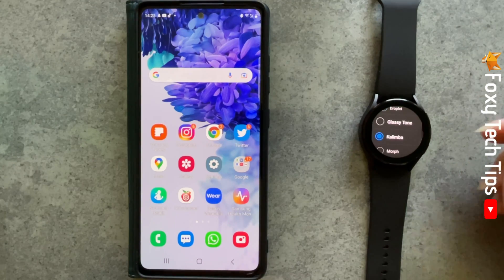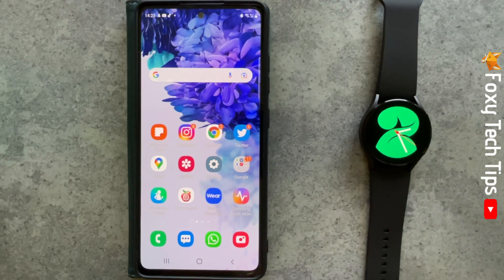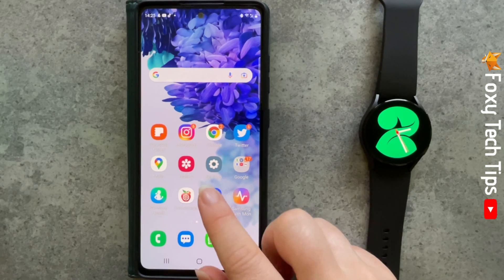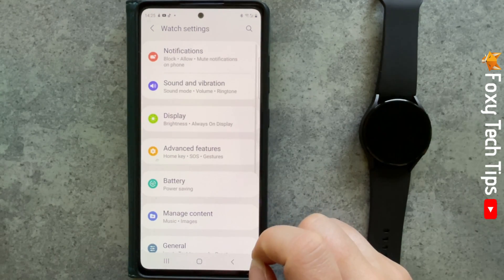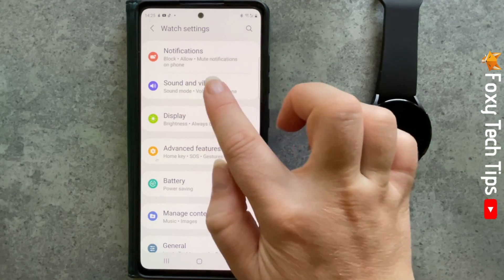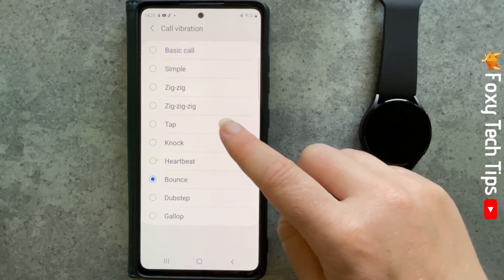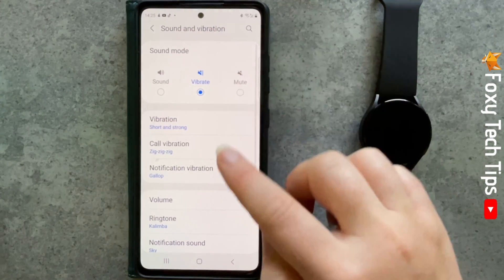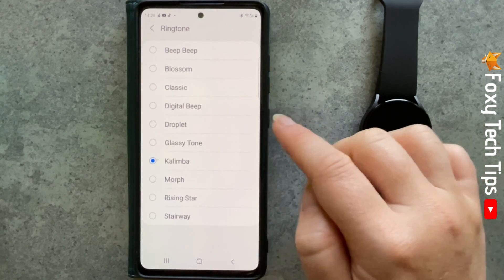Galaxy Watch: Change Ringtone & Call Vibration Pattern (Galaxy Watch 4/3/Active)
Easy to follow tutorial on changing the ringtone and call vibration settings on your Samsung Galaxy Watch 4/3/Active. Want to customise your Galaxy watches ring tone? Or make it vibrate in a different style when getting a call? Learn how to do it now!

Steps:

- Swipe up from the bottom of your watch screen to open the apps menu.

- Select the settings cog.

- Scroll down the settings and select ‘sound and vibration’.

- Scroll down to ‘call vibration’ and tap it to open it.

You can choose from a variety of different vibration patterns, tap on a pattern to preview and select it.

To change the ringtone go back to the last page and scroll down to and tap on ‘ringtone’.

You can now choose from a few different ringtones, tap one to preview and select it.

It is also possible to change these settings on your phone, open up the galaxy wearable app and tap ‘watch settings’.

Select ‘sound and vibration’ and then tap ‘call vibration’.

Tap a pattern to select it.

If you go back to the sound and vibration page you can tap on ‘ringtone’ and change your ringtone there.